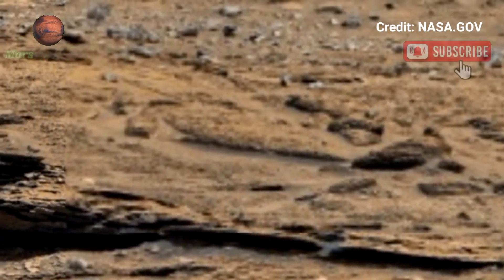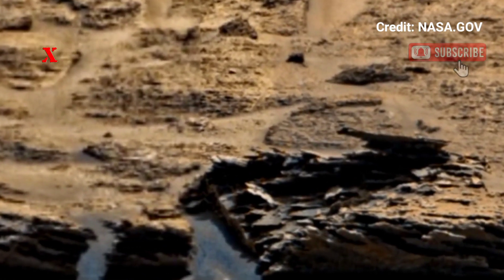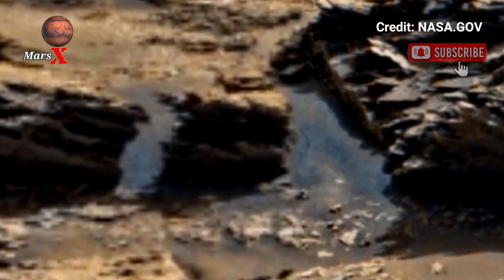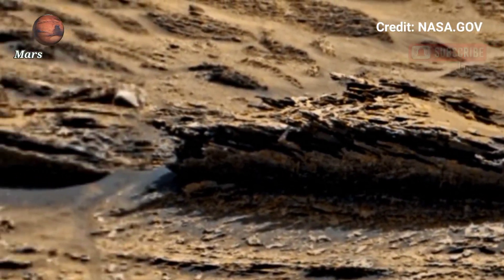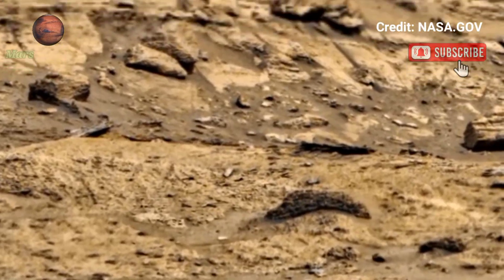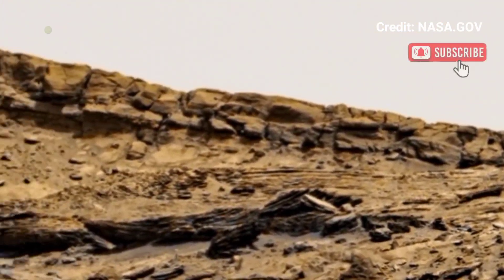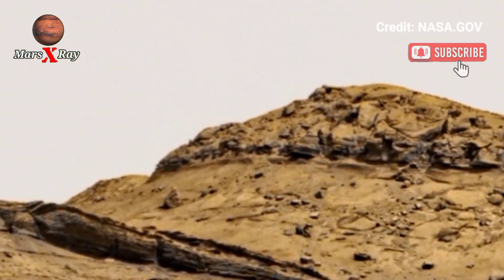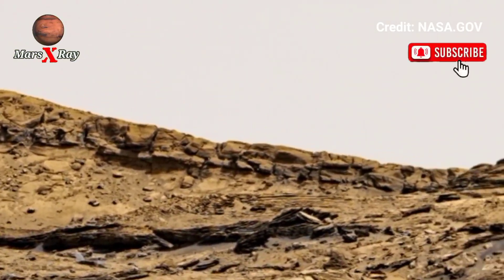NASA Mars Fascinating Video Footage of Mars Captured by Mars Perseverance Rover Sol 1588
Thanks ❤❤

CREDIT: nasa.gov